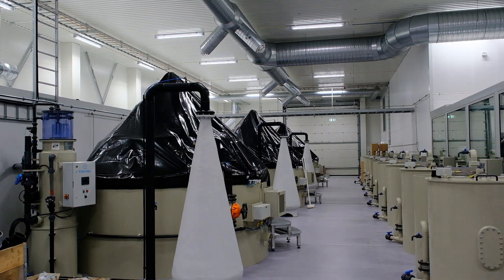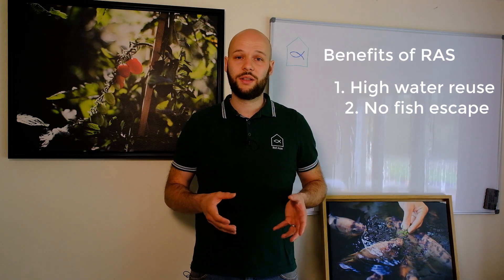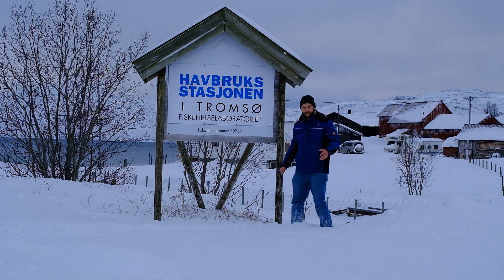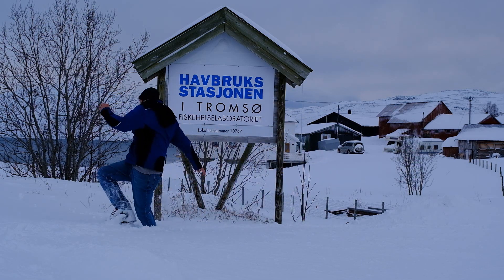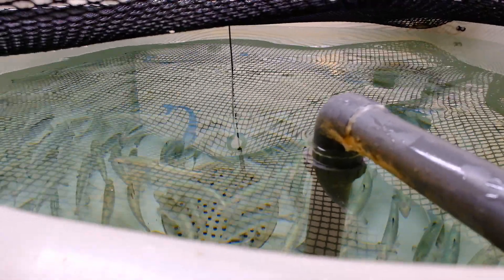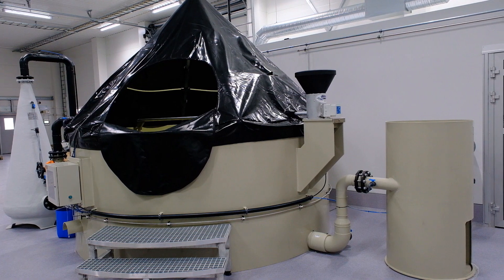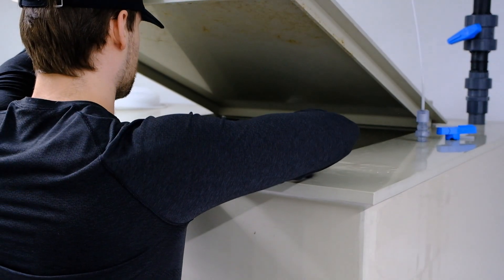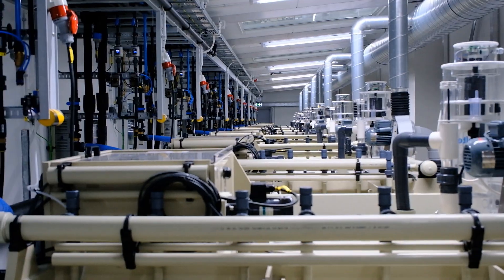Recirculating Aquaculture System (RAS) Research in Norway at Havbruks Stasjonen, Tromsø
In March 2023 I had the opportunity to visit a RAS research facility in northern Norway and interview Mr. Chris Verstege. During my stay I could visit the brand-new facility with multiple recirculating aquaculture systems. This video shows how modern RAS systems can look like.

Enjoy the Video and I hope you can gain some ideas and valuable insides on how RAS works.

If you want to get in contact with me, please use the comment function under the video or use one of the following channels: